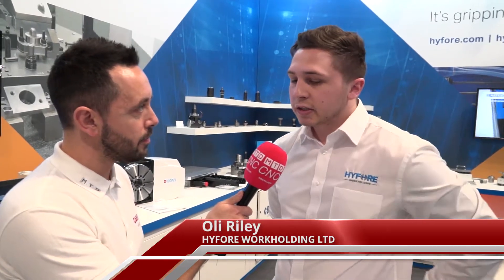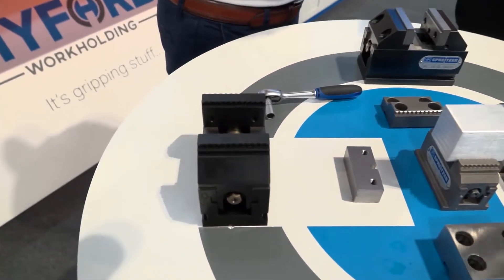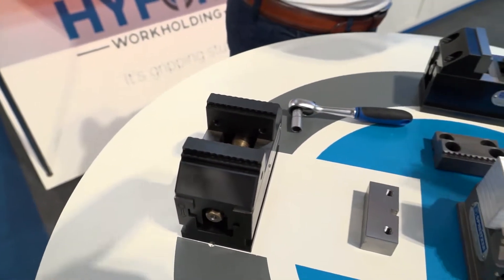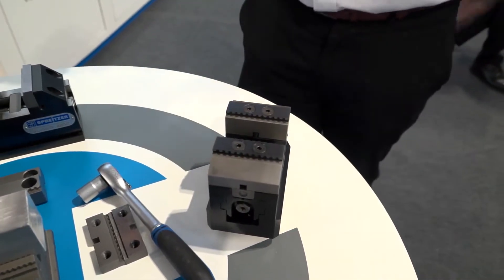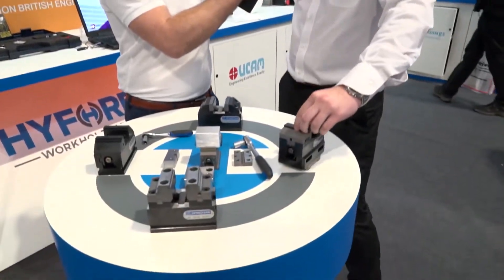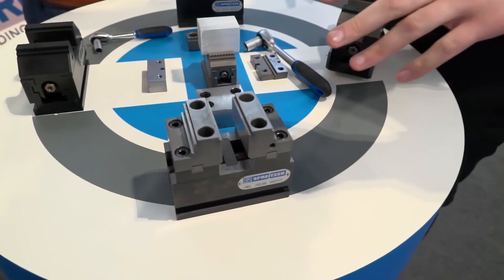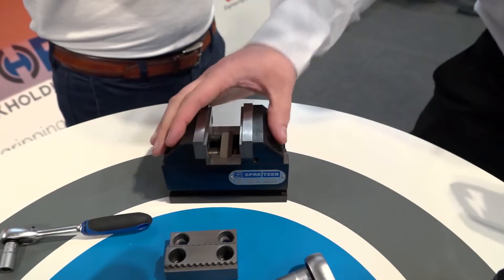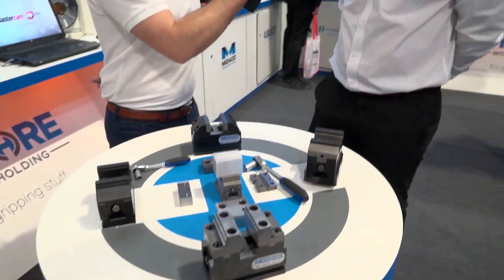Get a grip, a proper grip with Hyfore's clamping